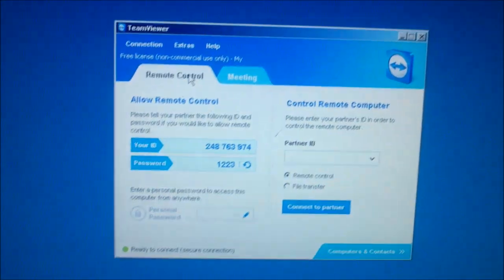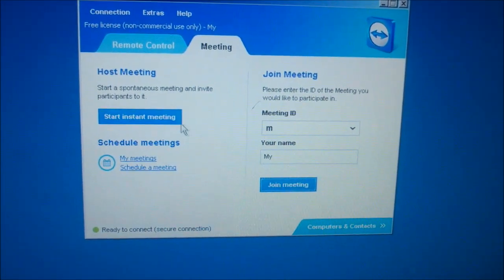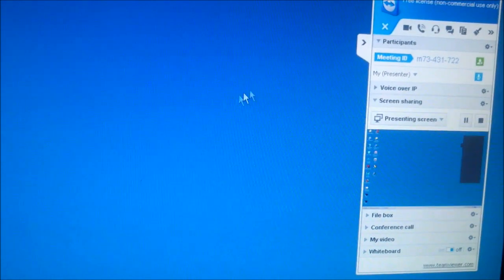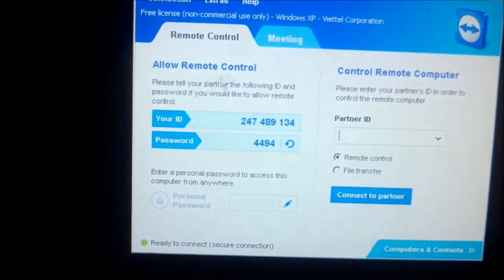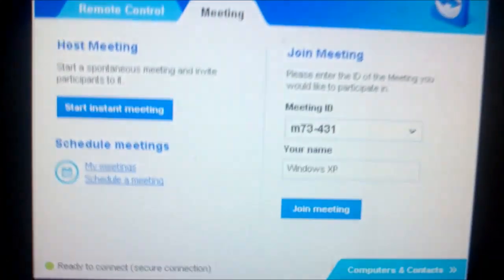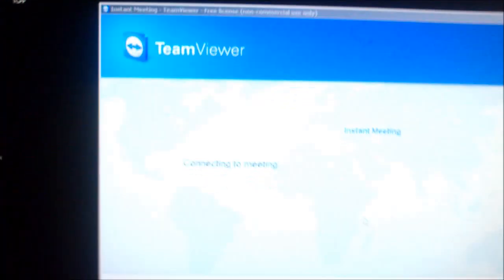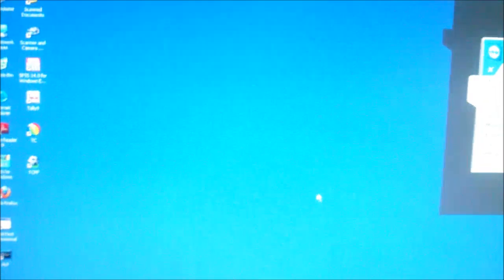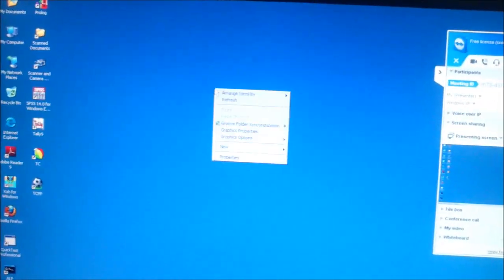Connecting Multiple System Using Team Viewer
How to Connect 2 or More System using Team Viewer and Help to teach Others. If you like this Video.